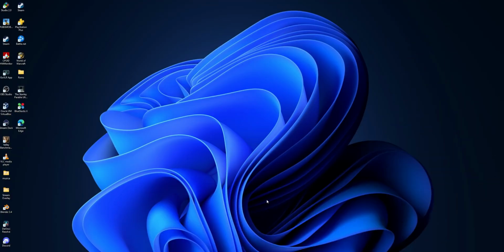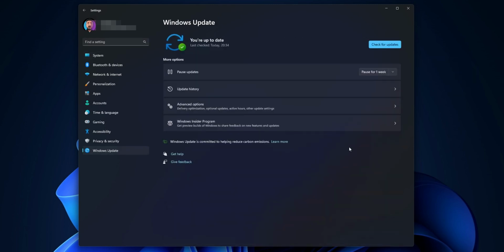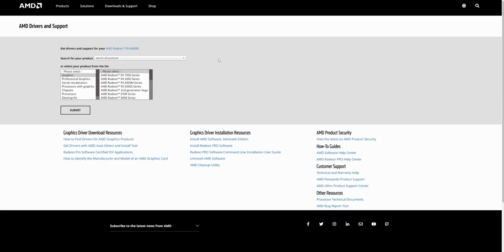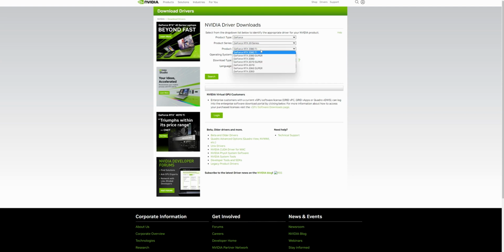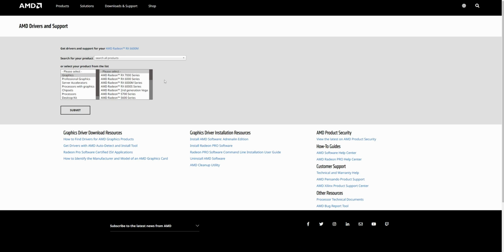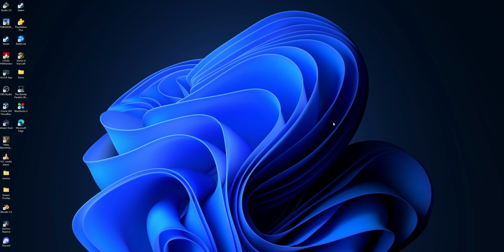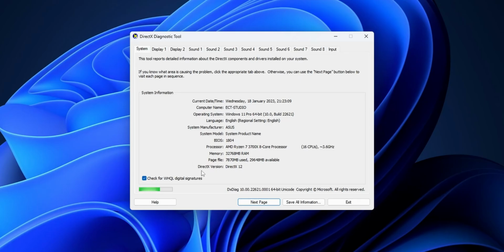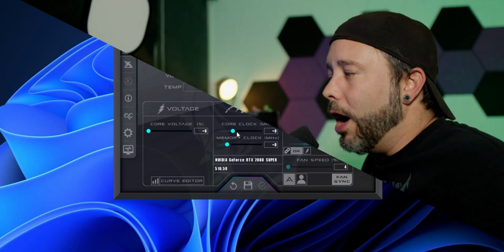How to Fix GPU Crashes on Windows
On this guide i show you the steps you need to follow to fix the issue where your gpu keeps crashing on windows. On the video we are going to update our operating system, graphics drivers and see the possible fixes to repair the problem of your gpu.